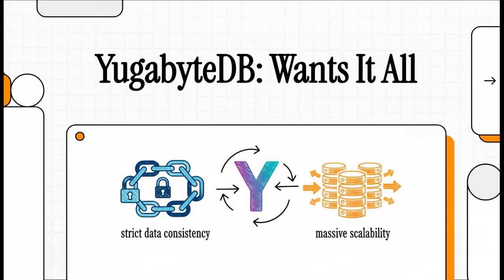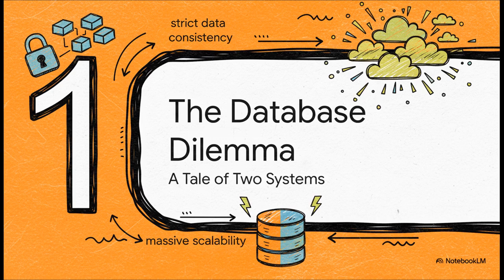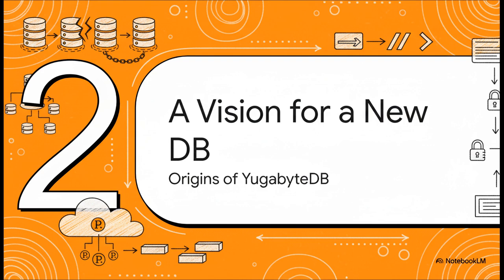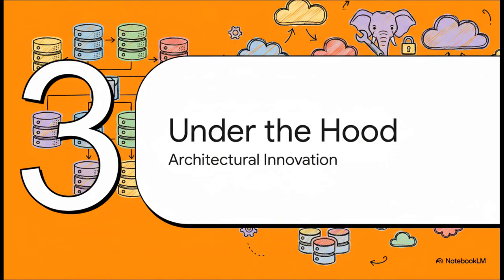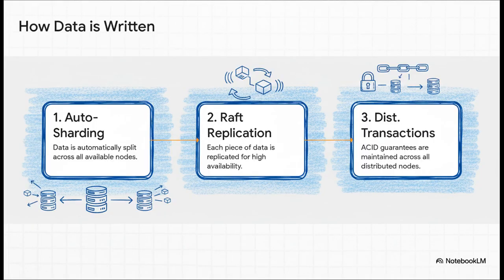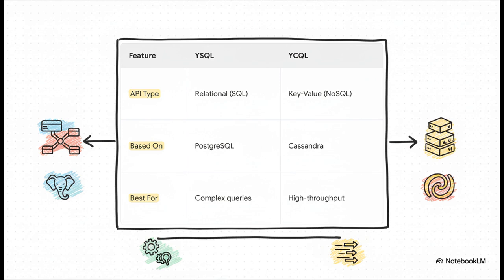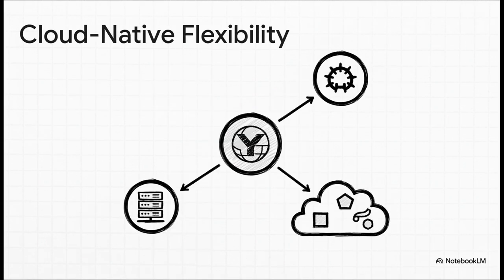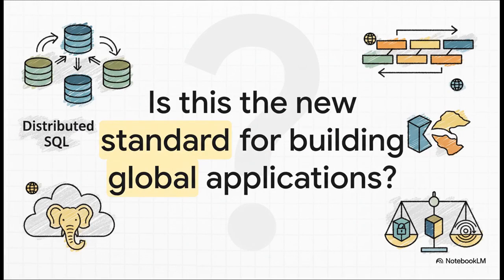DatabaseHistory - Episode 23: YugabyteDB - Distributed SQL for the Cloud Era